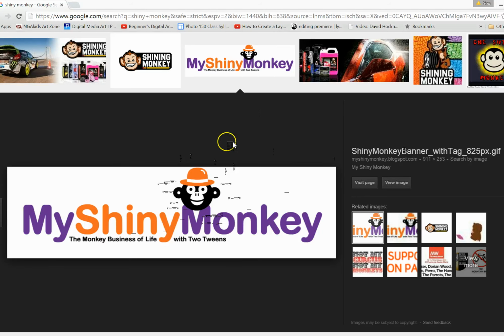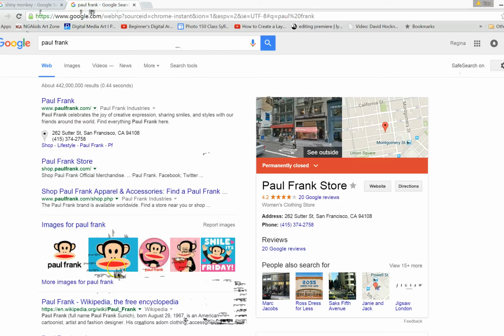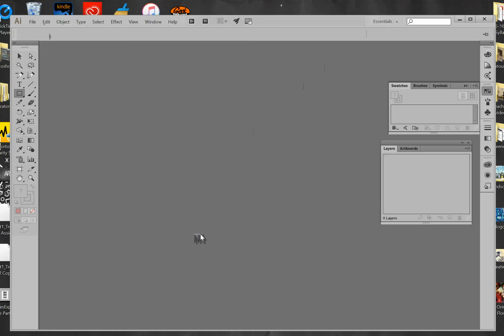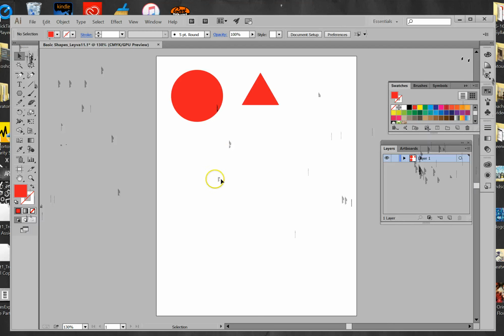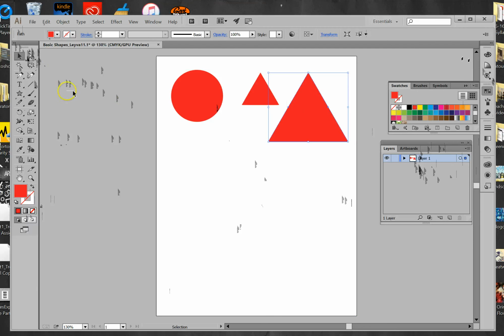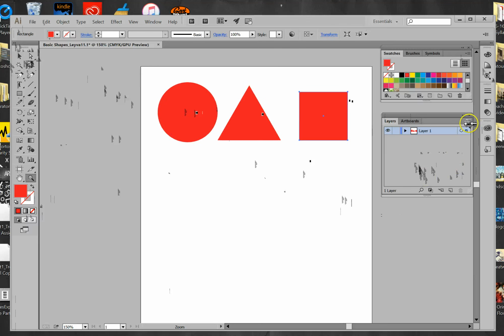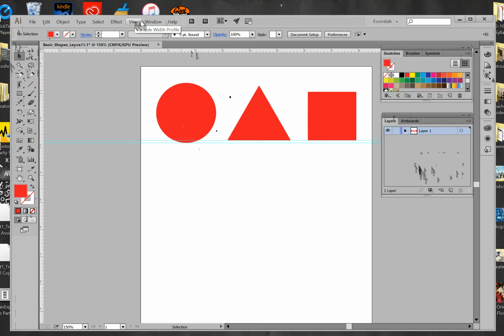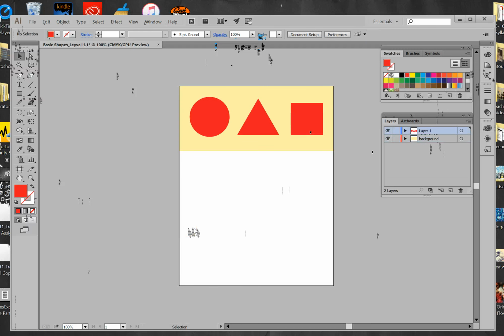Part 1 Basic Shapes